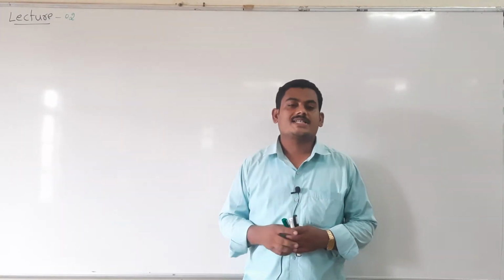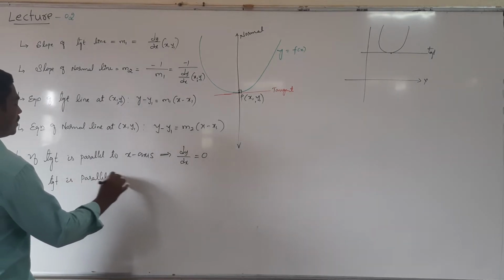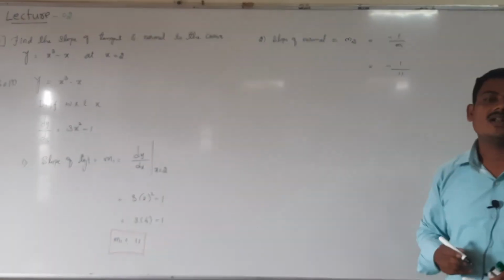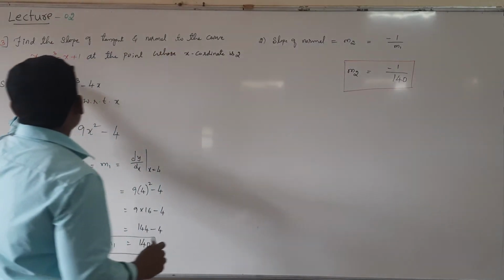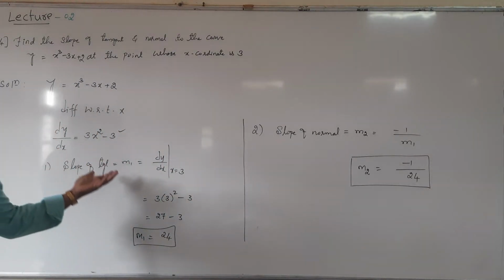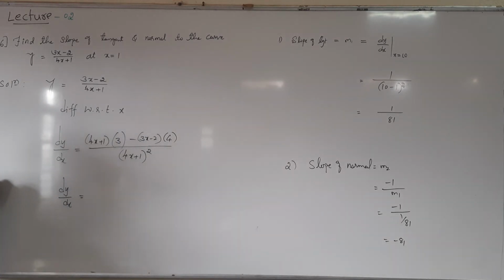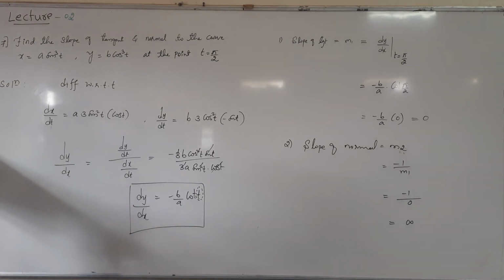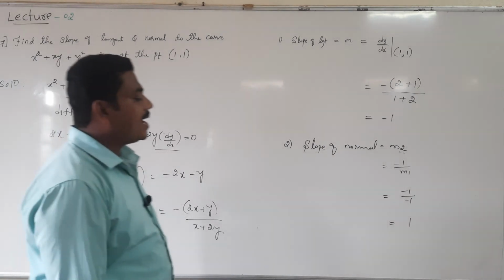LECTURE -02 | II PUC MATHEMATICS |APPLICATIONS OF DERIVATIVES | BY JADHAV SIR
LECTURE -01 | II PUC MATHEMATICS |APPLICATIONS OF DERIVATIVES | BY JADHAV SIR